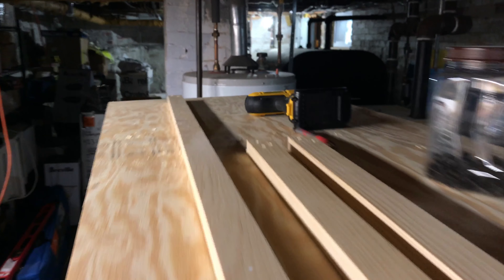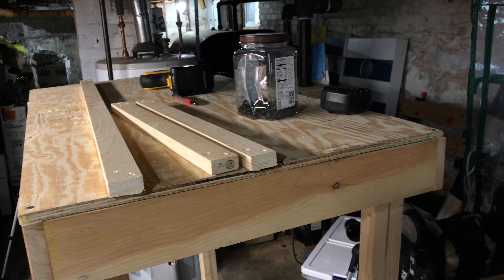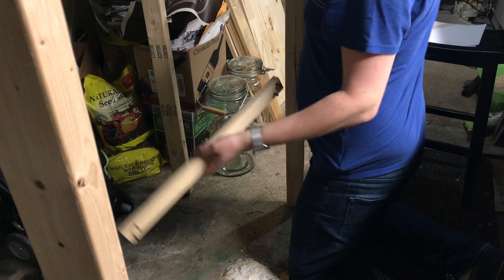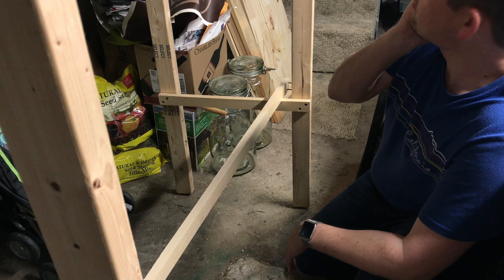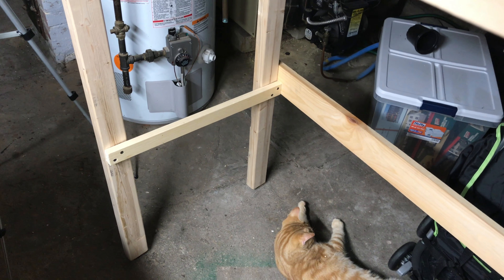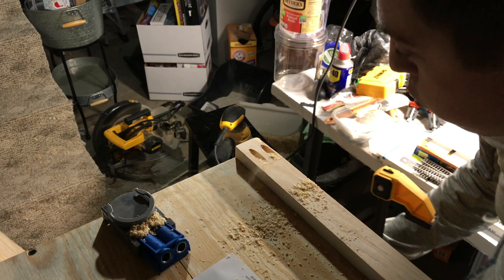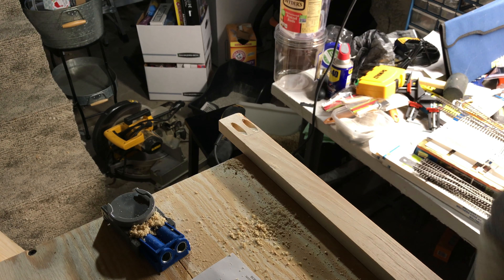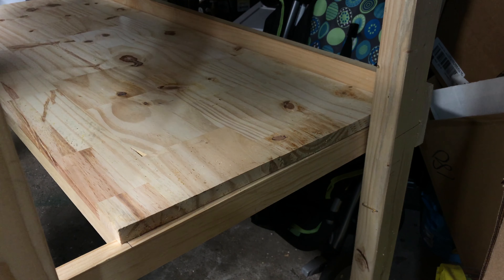Benchwork Series: Module Part 3 - Shelf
Added a shelf and some bracing... wasn't perfect. See for yourself.